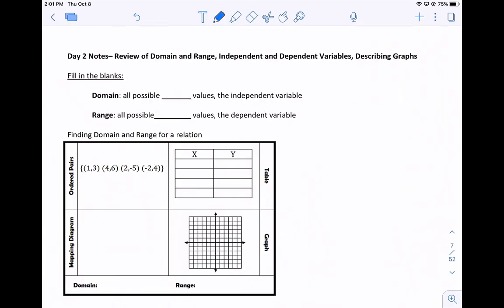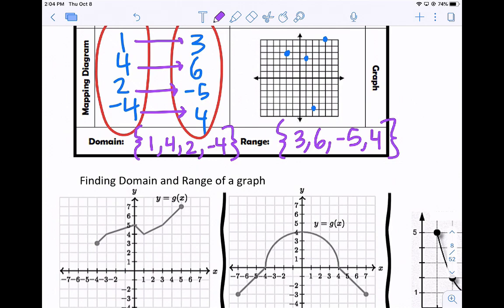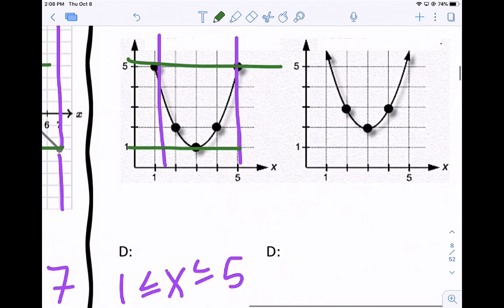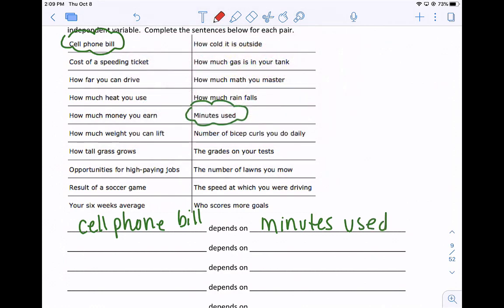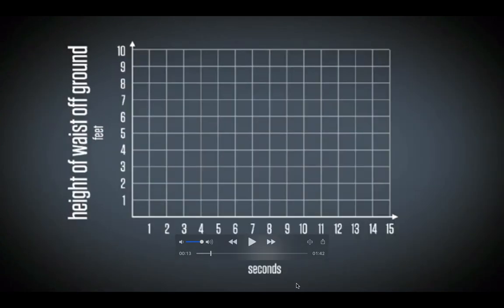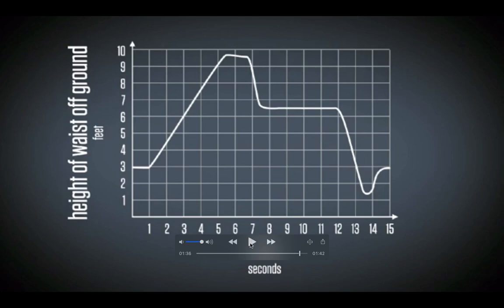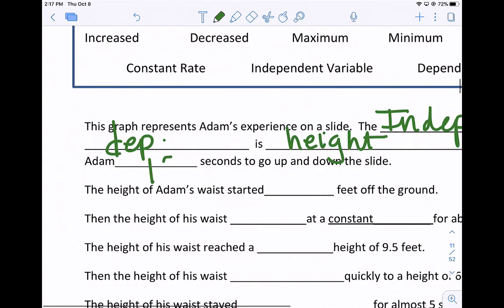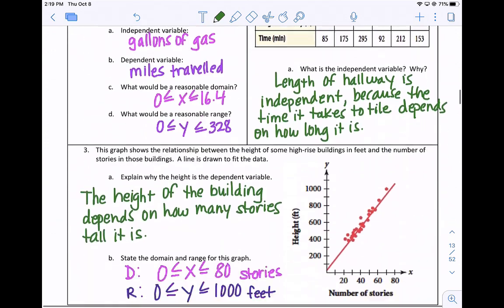D2 Review of Domain Range Indep Dep Story Problems